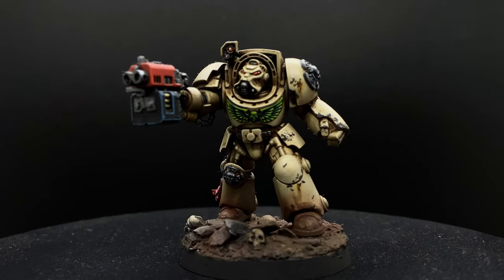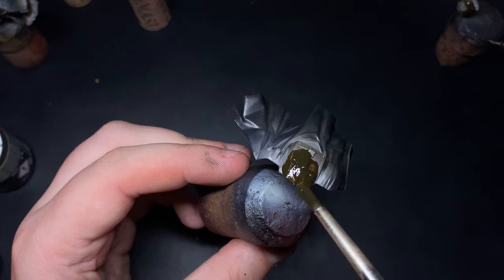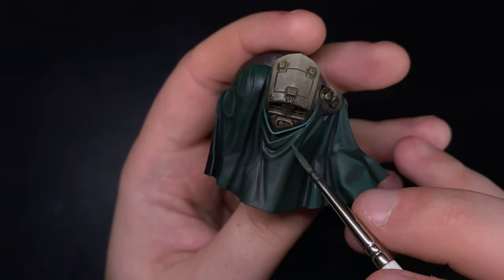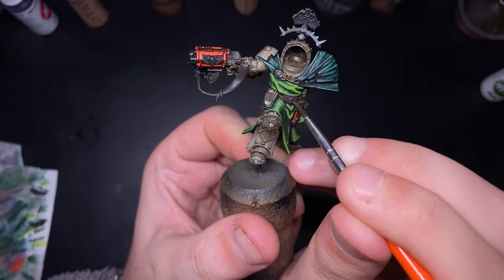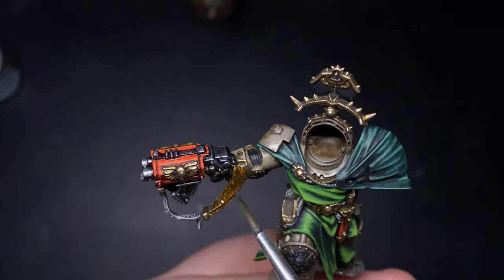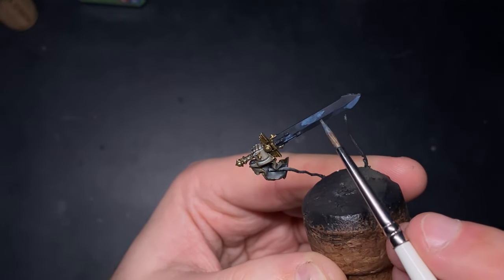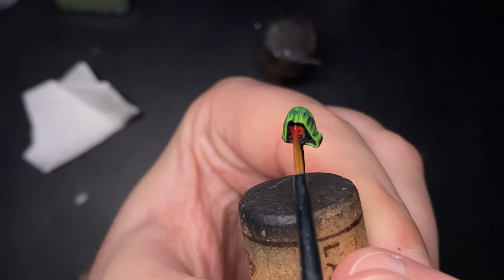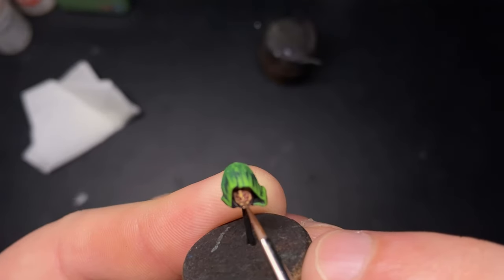Grand Master Belial Miniature Painting Guide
In this video I tackle painting Belial, the Grand Master of the Deathwing. I provide the process that I used and how I approached various elements found on the model.

Links

Music In Viewing Order:
1. VESHZA - Hit The Road
2. Stanley Gurvich - Gravity - Short Version
3. Stanley Gurvich - Hiding In The Dark
4. Ian Post - KITT Vs KARR

Sound Effects in Viewing Order:
1. Daruma Audio - Epic Transitions and Hits - Impact Door Shutting Hard Reverberant
2. Folia Soundstudio - Vibrant 80s Logos - Vintage Musical Logo